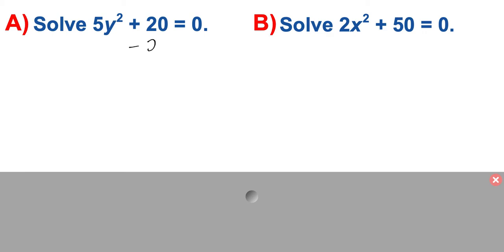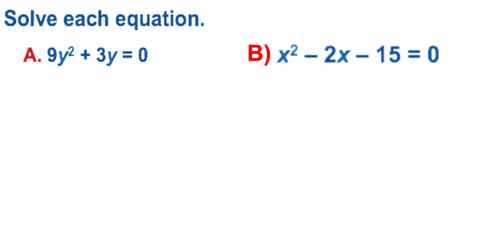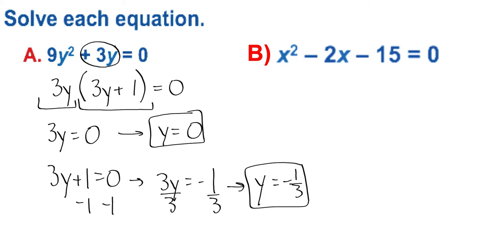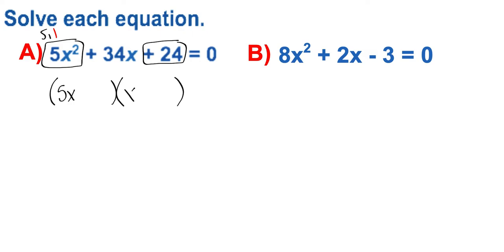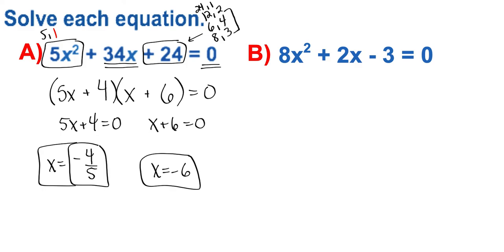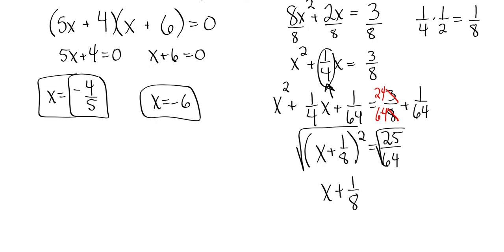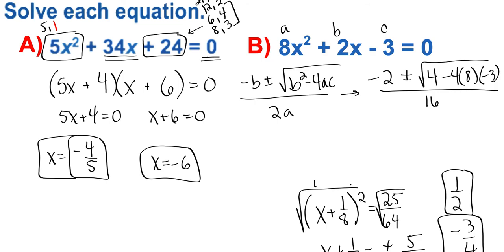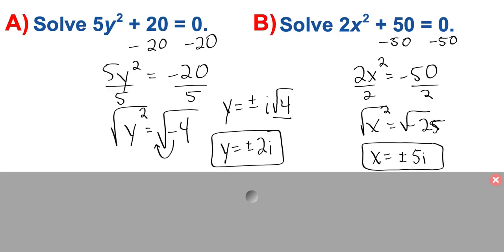Chapter 3 Quiz 2 Review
This video serves as a review for concepts regarding quadratics.
•Factoring
•Completing the Square
•Quadratic Formula